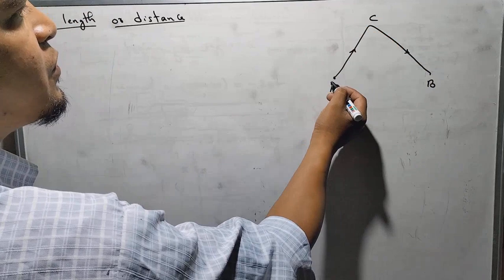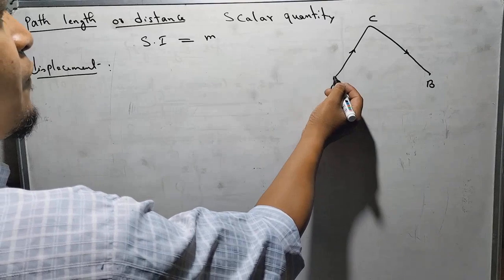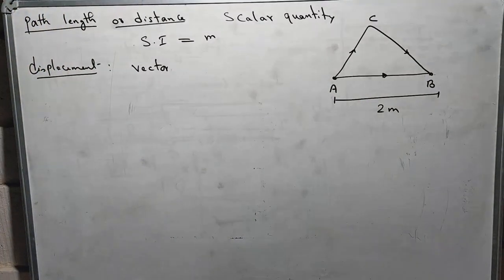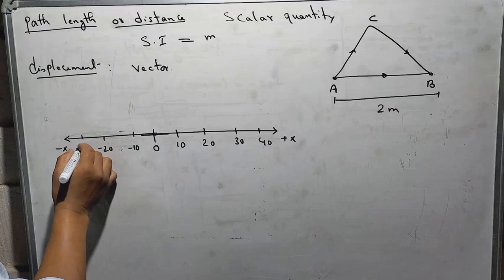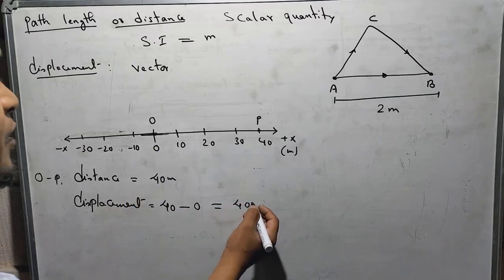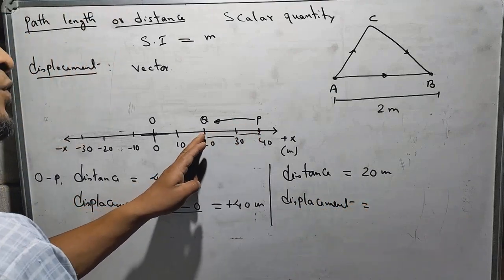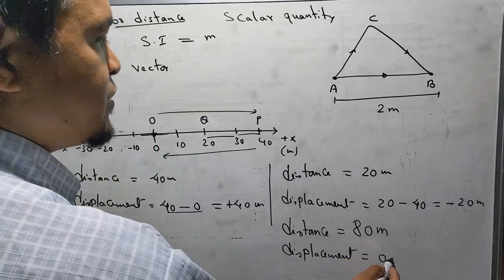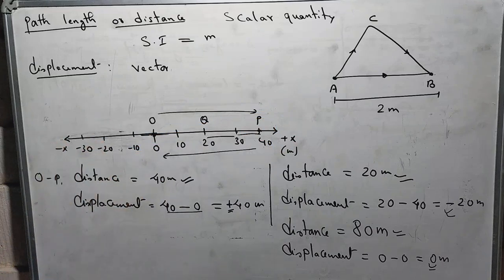3.2 path length and displacement